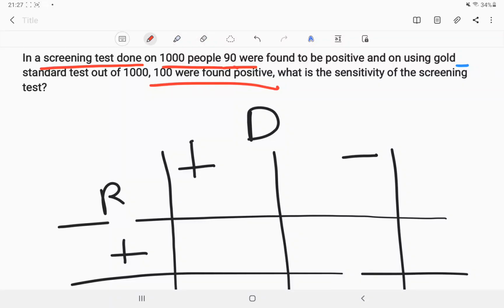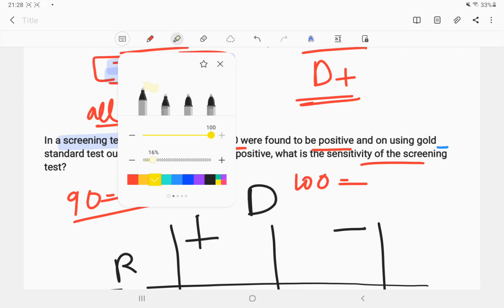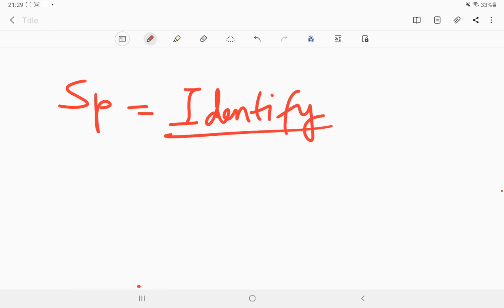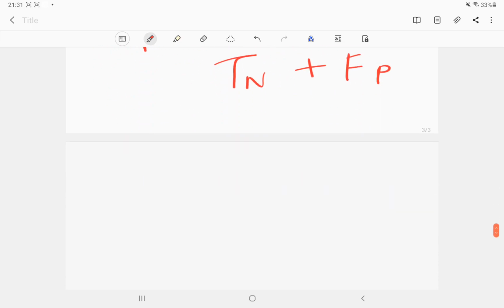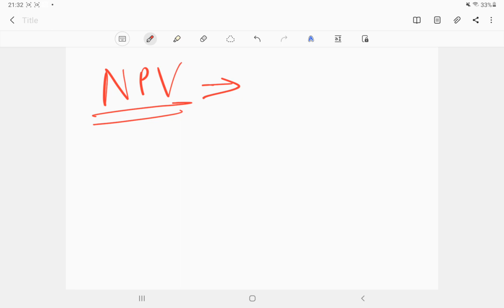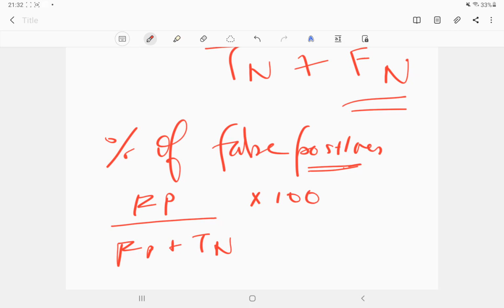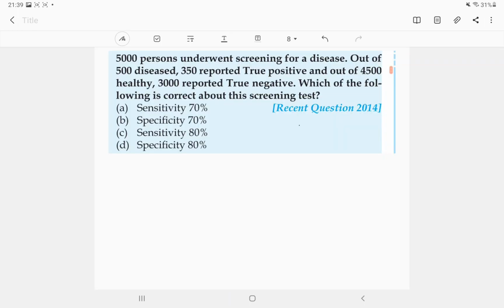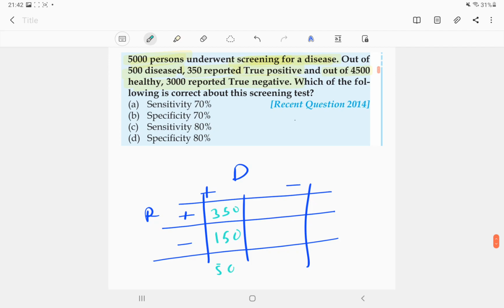Concepts of screening of disease | PSM | Part 3 |Sensitivity specificity PPV NPV